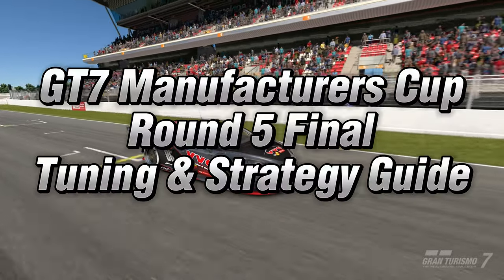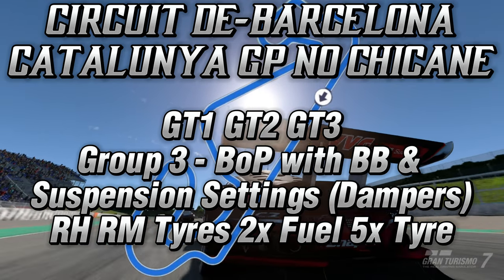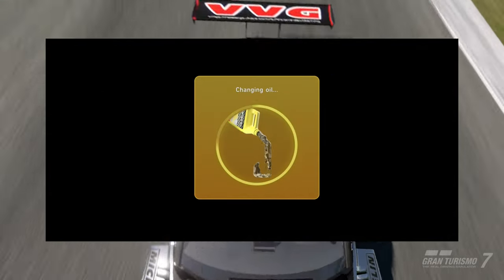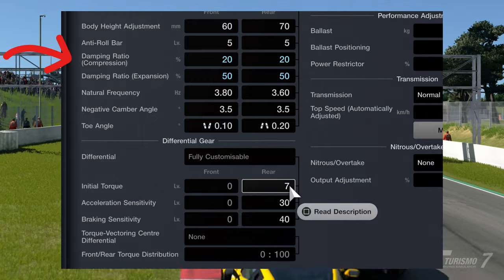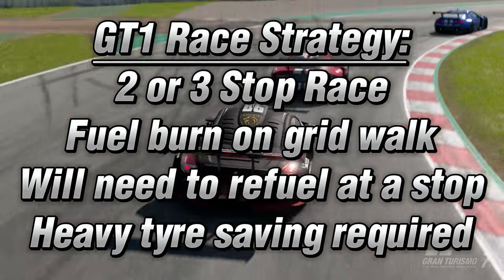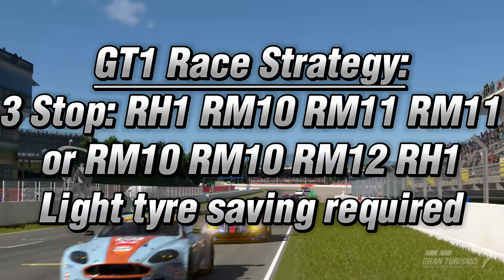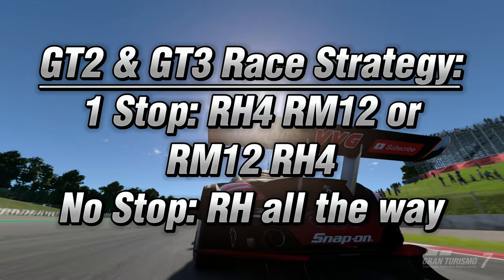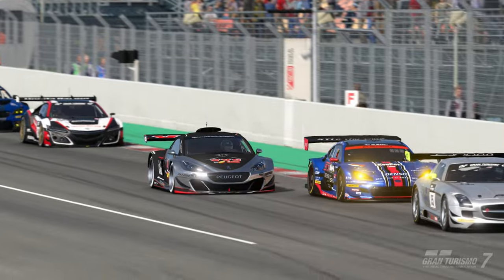GT7 - GTWS Manufacturers Cup Tune & Strategy Guide - Round 5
GT7 - GTWS Manufacturers Cup Tune & Strategy Guide - Round 5 Final Catalunya Gr3 - Gran Turismo 7

Tuning and Damper/Brake Balance settings guide for GT World Series Manufacturers Cup Exhibition Season 1, in the Peugeot RCZ and Mercedes AMG Gr3.

0:00 Race Overview
0:44 Tune Setup
1:21 Strategy

vvg nismo twitter next weeks gt7 new daily races daily race a daily race b daily race c revealed leaked gt7 money glitch tracks cars nenkai gtsh rank details update 1.40 toyota gazoo nations manu race asylum gopher lap strategy guide gtws manufacturers cup setup tuning tune gt1 gt2 gt3